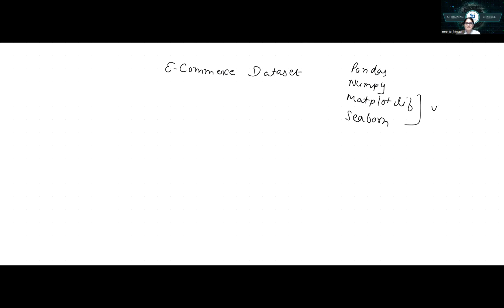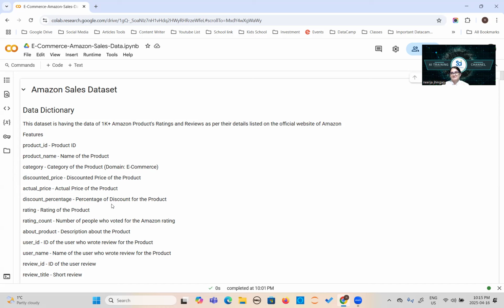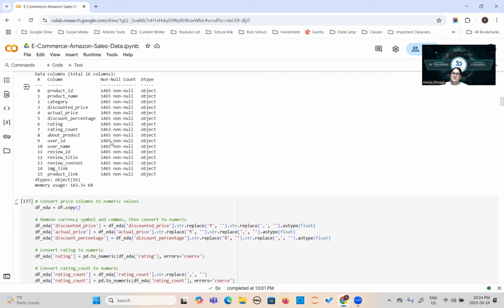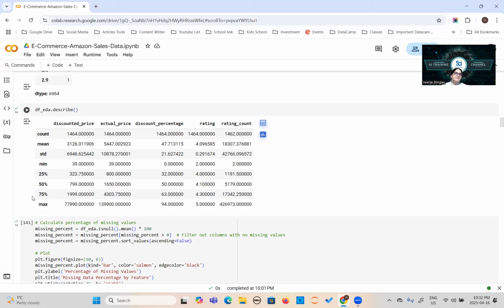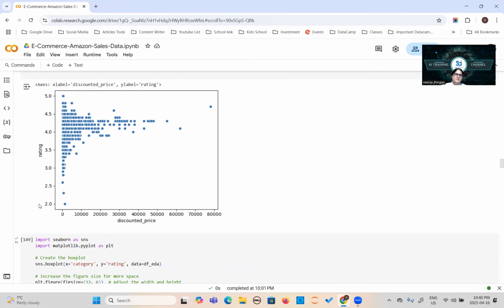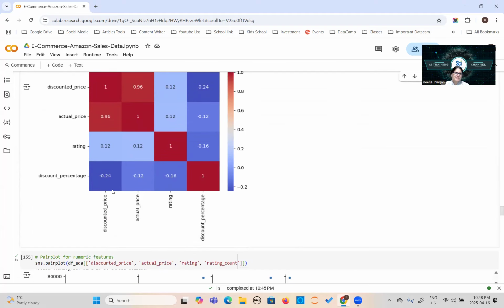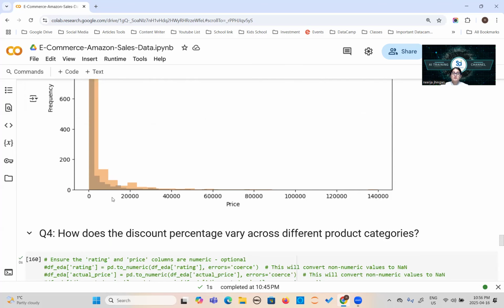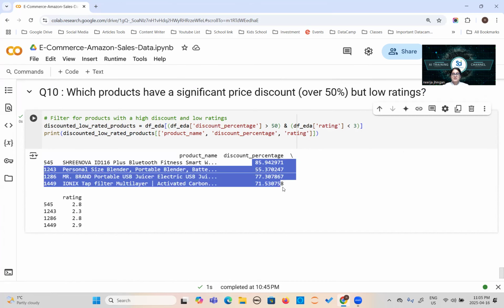Exploring AMAZON Sales Data for E-Commerce Success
In this video, we explore Amazon sales data to help you achieve e-commerce success. Learn how retail analytics and data analysis can boost your online business!
Ready to unlock Amazon sales insights? In this beginner's guide, learn how to analyze e-commerce data with Python to boost your online business.

YouTube Description Example:
📦 In this video, we’ll explore a real-world Amazon sales dataset to understand how data analytics works in the e-commerce domain.

You'll learn:

What is the e-commerce domain and why it's important in data science

How to extract meaningful insights from product names, ratings, prices, and more

How to use Pandas and Python to analyze product popularity, discounts, and customer behavior

Whether you're a beginner or brushing up on your portfolio projects, this end-to-end walkthrough will help you build strong foundations in data analysis.

🔍 Topics Covered:

E-Commerce Industry Overview

Dataset Description

Data Cleaning & Keyword Extraction

Price & Rating Analysis

Most Popular Products by Category

🔧 Tools Used: Python, Pandas, Jupyter Notebook

✅ Great for: Beginners in Data Science, Portfolio Projects, Interview Prep